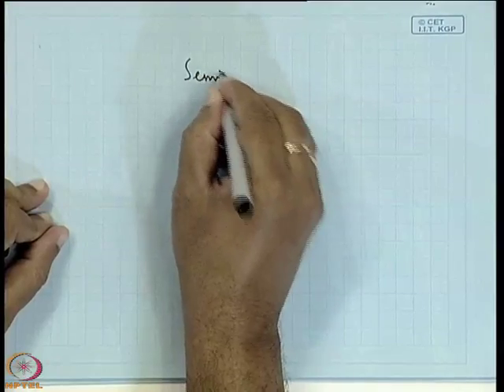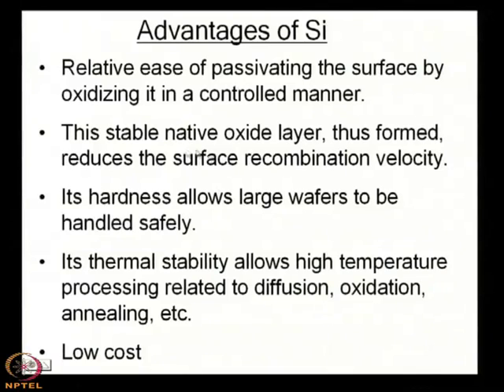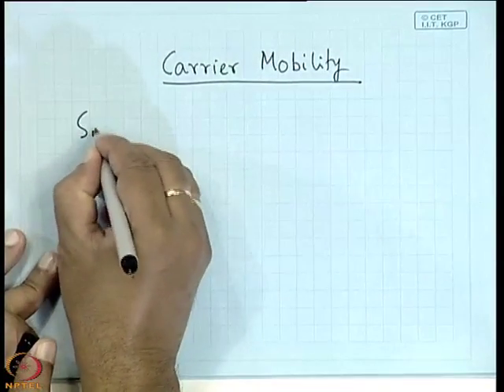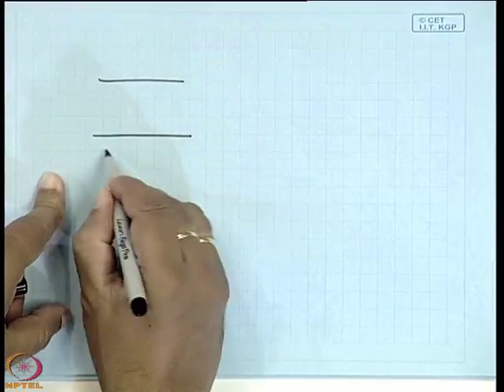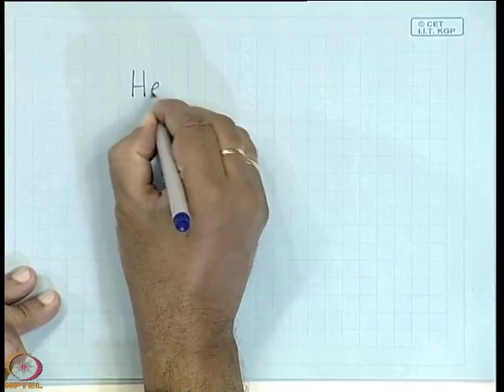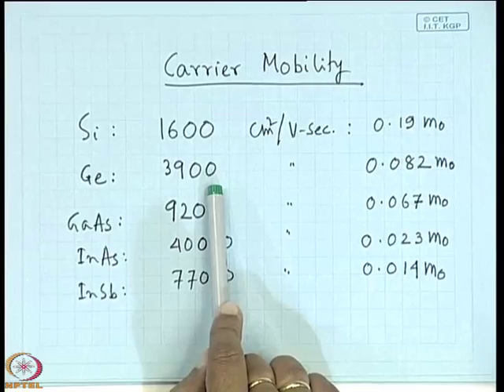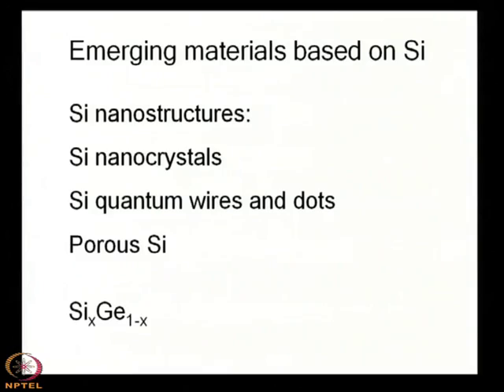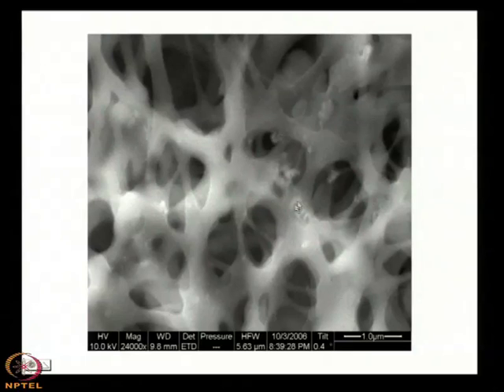Mod-01 Lec-10 Elemental Semiconductors